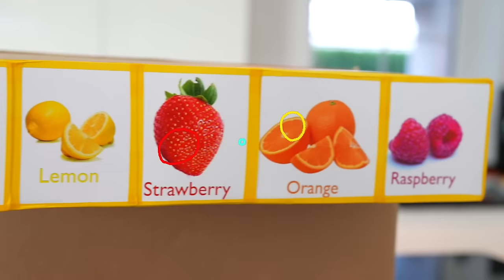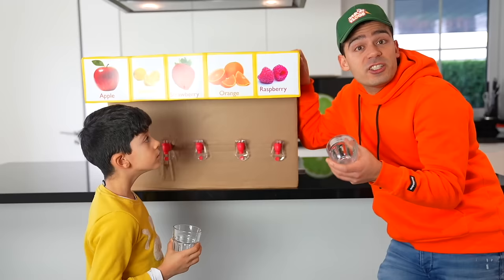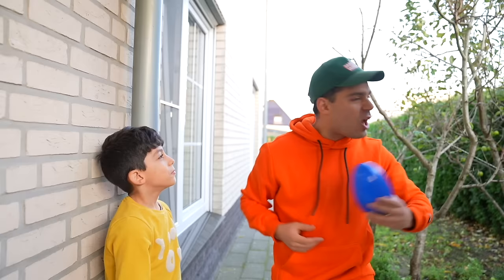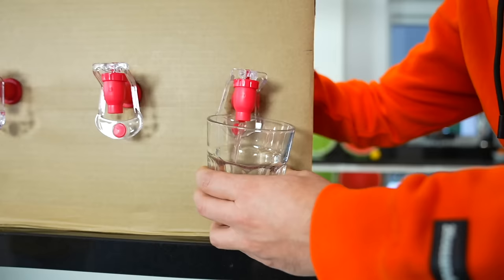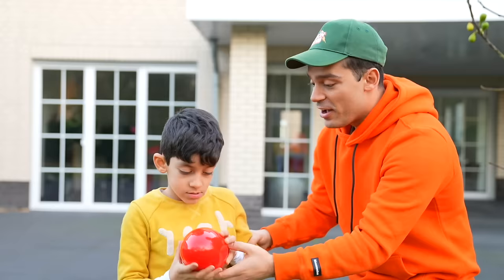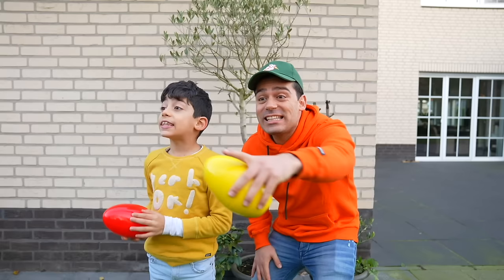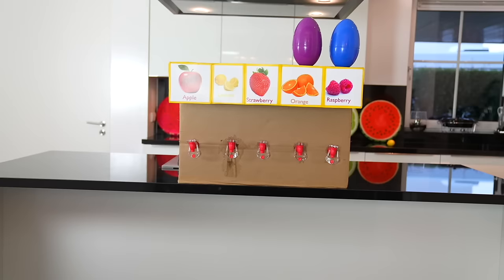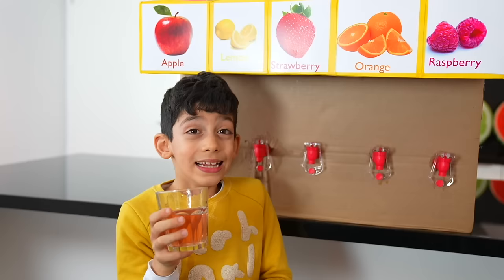Jason and Alex play with a fruit dispenser